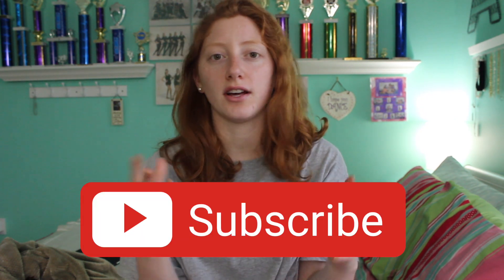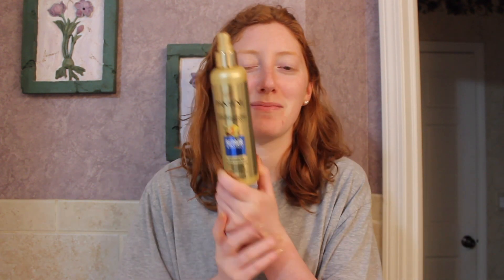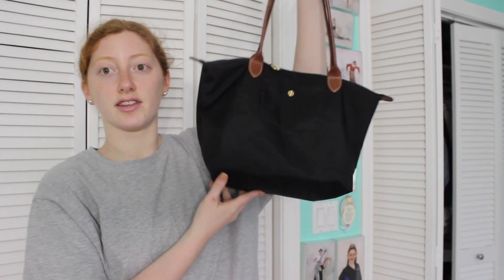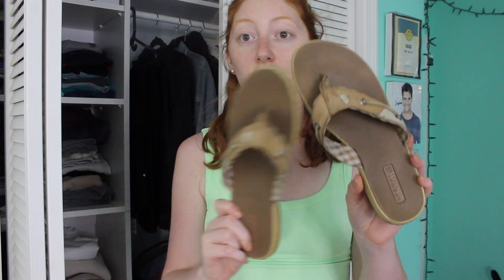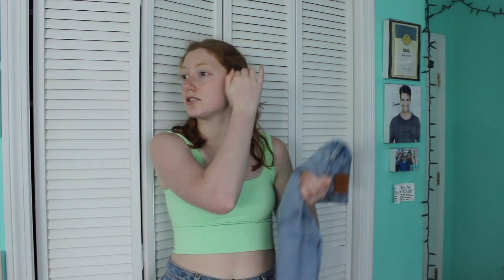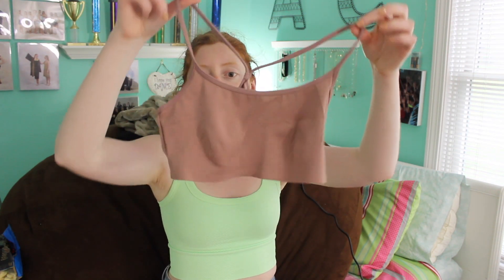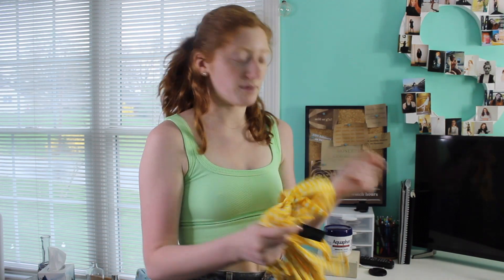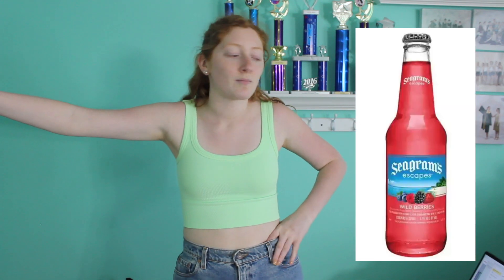CURRENT FAVORITES APRIL 2021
Hi guys! Today's vid is my CURRENT FAVORITES APRIL 2021! From clothing to hair products to so many things in between! These are seriusly like 20+ current favorites of mine. I hope you guys enjoy my CURRENT FAVORITES of APRIL 2021!! Enjoy!
Steph xoxo

1. tanner: (1) (2)
2. spray bottle
3. detangler
5. ipad case
6. fake apple pencil
7. clip: similar
9. Urban tees (2) (3)
11. sperry flip flops
12. my collab hoodie
13. slippers
17. sports bras
18. bikinis!!! all r sold out by now or local finds
19 & 20. trader joes goodies
22. lifesaver gummies